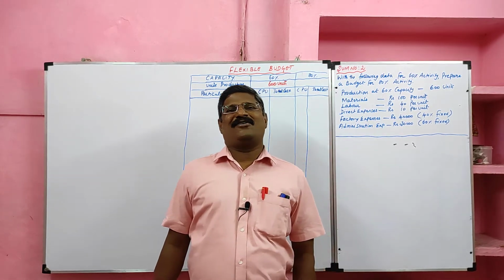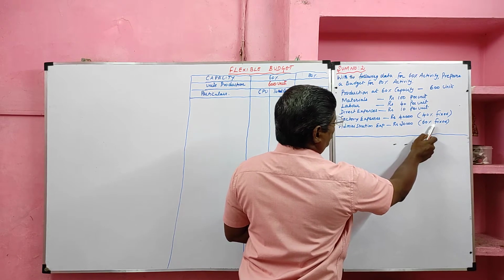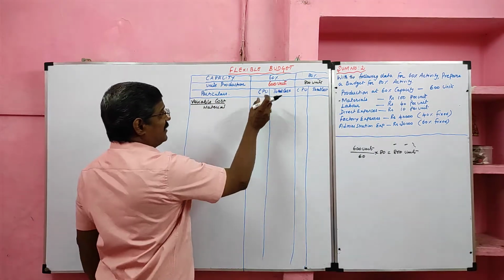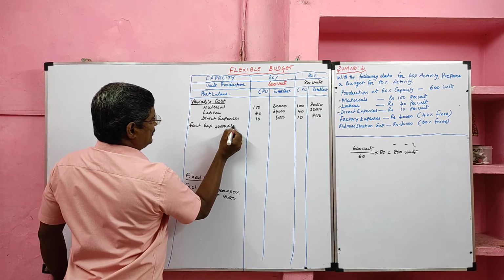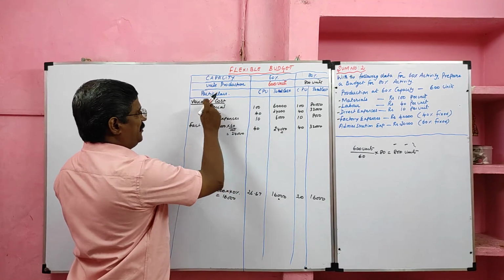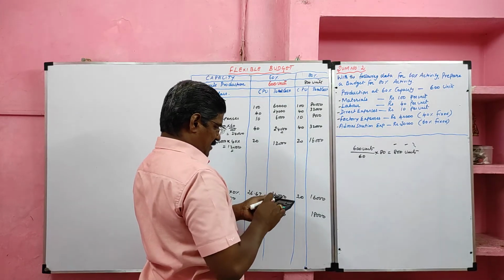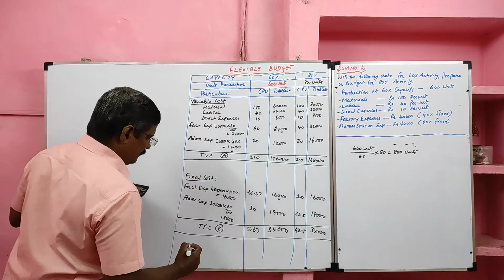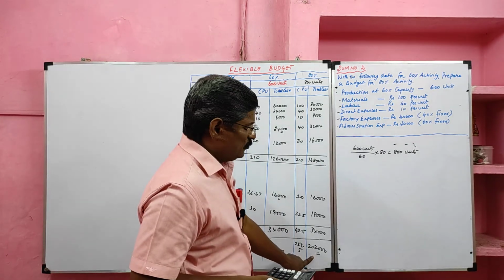Flexible Budget Preparation | Problem & Solution | Budgetory Control | Cost & Management Accounting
How find fixed cost,Semi fixed Cost and Variable Cost in Flexible Budget,
Accounting Tips,
KRISHNAN VENKATARAMAN,